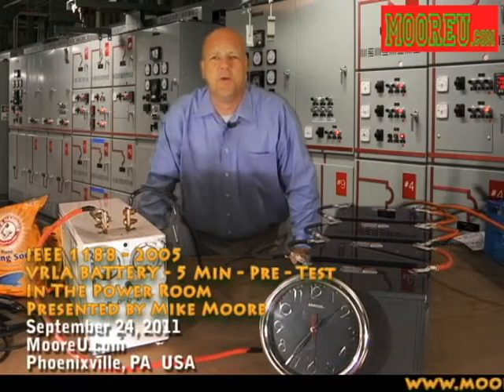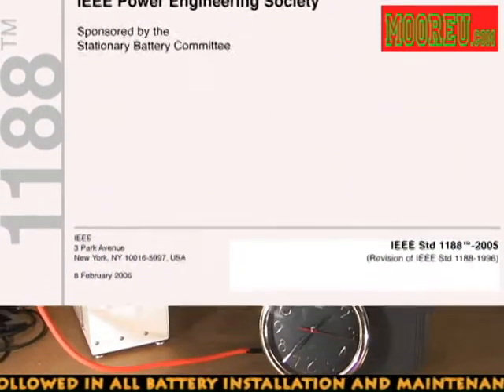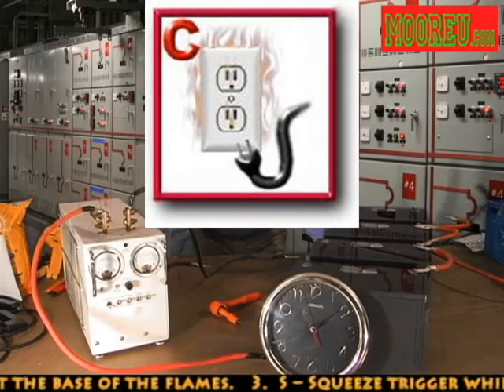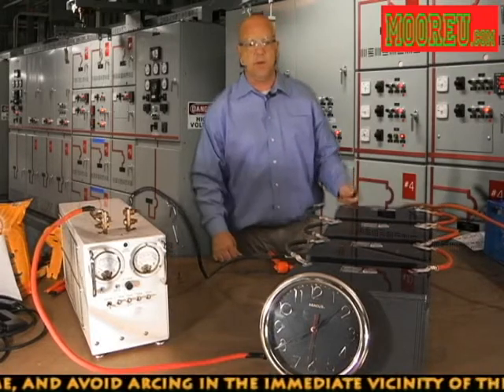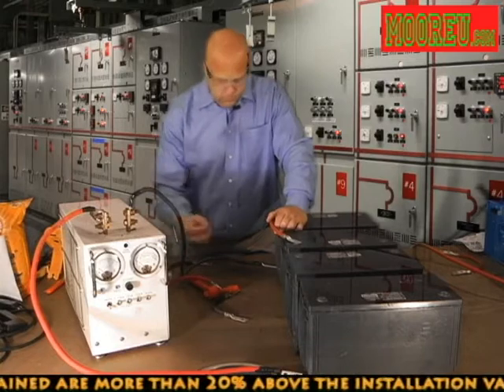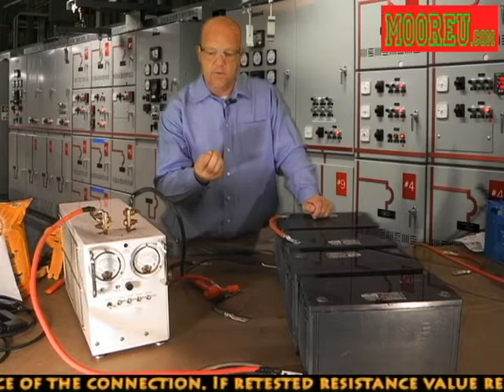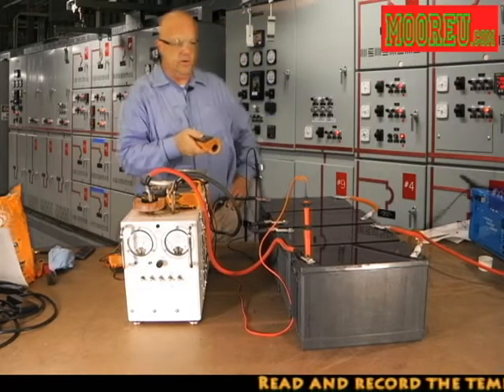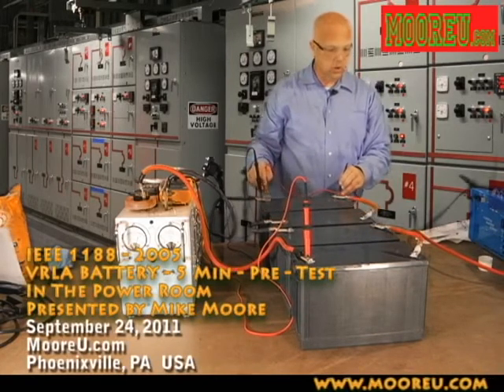09_24_2011_In_The_Power_Room_IEEE_1188_2005_pre_test_final_ver.mov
On September 24, 2011, MooreU.com captures the actual work prior to an IEEE 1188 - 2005 - Battery Discharge Test - of 361 Amps constant current for 5 Minutes to an end voltage of 1.75 vpc at 77F (25C) .  The prep work was performed on 48V Valve Regulated Lead Acid (VRLA) Absorbed Glass Mat (AGM) Technology - Battery String - consisting of 4 units of 12V Mono-Blocks - UPS Applications - Name Plate Rating: 400 Watts/Cell - 1.67vpc - 15 minutes - 77F (25C).  The load bank was a Cannon 48V - 500Amp max load - variable resistance load bank with cooling fans powered by batteries under test.  Presented By Mike Moore.  A MooreU.com Presentation.